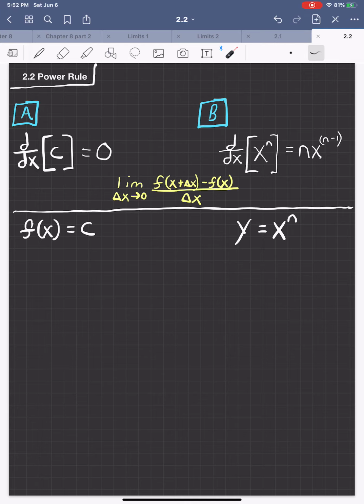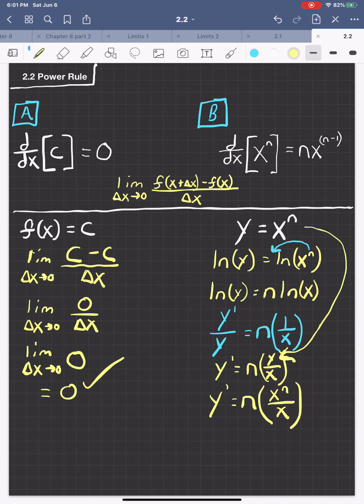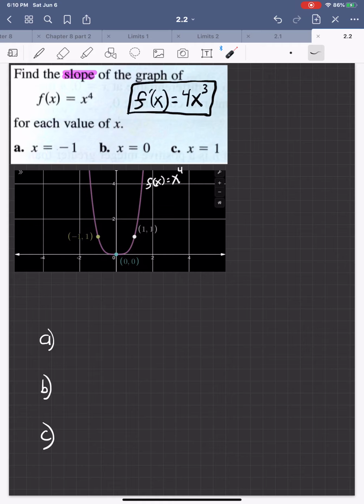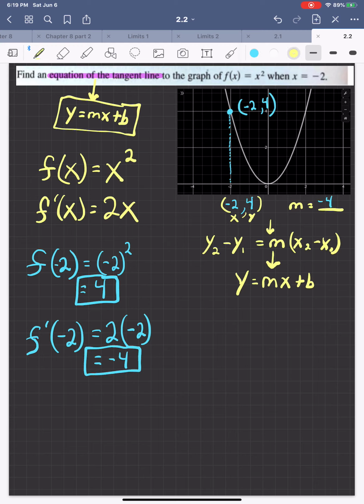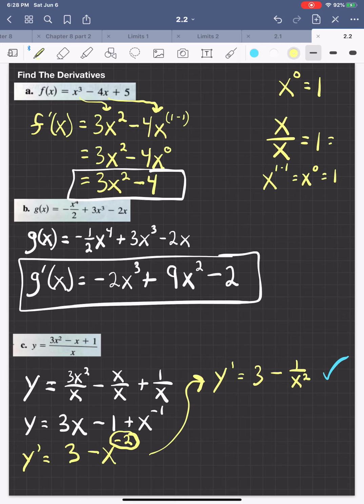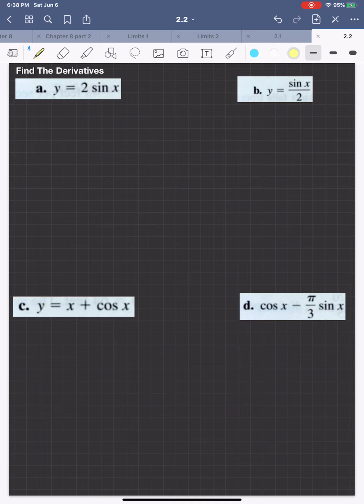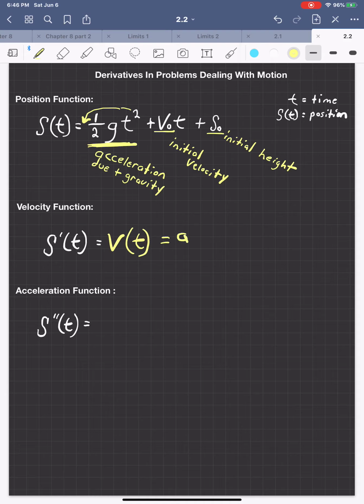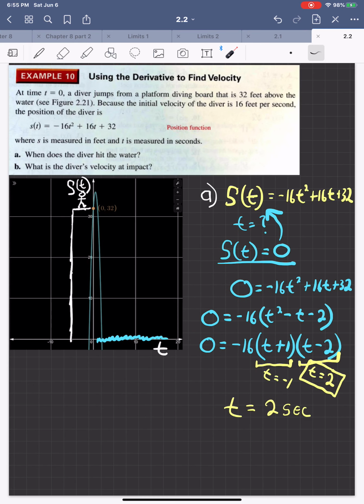Calculus 1 (2.2) Derivatives Using Power Rule, Constant Rule & Derivatives of Sine & Cosine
Basic Concepts of Derivatives and the Power Rule
The derivative of any constant is equal to zero, which can be proven using the limit definition of a derivative
01:05.

The power rule is a shortcut for finding derivatives, and it states that if y = x^n, then y' = n*x^(n-1), which can be proven using the natural log and some algebraic manipulations
05:11.

To apply the power rule, it's sometimes necessary to rewrite the function, such as rewriting 1/x^5 as x^(-5), before taking the derivative
12:03.

To find the derivative of a function, it's essential to rewrite the solution without negative exponents, as it makes the process easier, especially when using derivatives to find slopes or rates of change
13:22.

Applying the Power Rule to Different Functions
The power rule is applied to find the derivative of a function, such as the derivative of X to the power of 1/5, which is 1/5 * X to the power of -4/5, and then rewriting it without negative exponents
14:43.

To find the slope of a graph at a specific point, the derivative of the function is used, and then the x-value of the point is plugged into the derivative to find the slope, as seen in the example of finding the slope of the graph of f(x) = x^4 at x = -1, x = 0, and x = 1
16:44.

The power rule for derivatives can be applied term by term, even if the function has multiple terms, and the derivative of a constant is 0
29:44.

To find the derivative of a function, each term can be differentiated separately using the power rule, and the derivative of X to the power of 0 is 1
30:02.

The derivative of sine of X is cosine of X, and the derivative of cosine of X is negative sine of X, which can be proven using the limit definition of a derivative
37:39.

The derivative of sine is cosine, and this is used to find the derivative of functions involving sine, such as 2 sine of X, which has a derivative of 2 cosine of X
45:56.

Position, Velocity, and Acceleration Functions
The position function, denoted as s of T, gives the position of an object at a given time T, and its derivative is the velocity function
48:40.

The velocity function is the derivative of the position function, and the acceleration function is the derivative of the velocity function, which can be found by taking the second derivative of the position function
54:11.

Solving Real-World Problems with Derivatives
The diver hits the water when the height, s(T), equals zero, which can be found by solving the equation -16t^2 + 16t + 32 = 0
58:04.

The equation can be factored into -16(T + 1)(T - 2) = 0, resulting in two possible solutions: T = -1 and T = 2, but only T = 2 is applicable in this context
59:36.

The diver's velocity at impact can be found by taking the derivative of the height function, resulting in a velocity of -48 feet per second, or 48 feet per second downward, at T = 2 seconds
01:01:36.